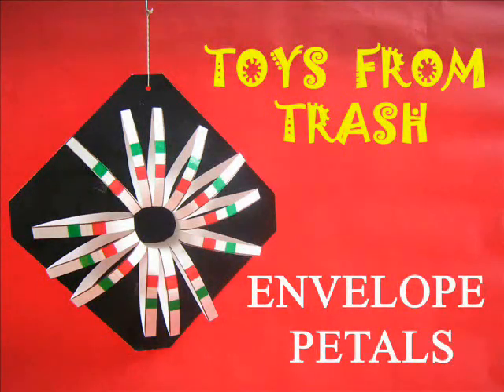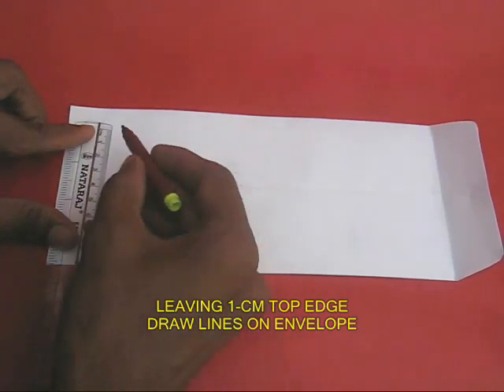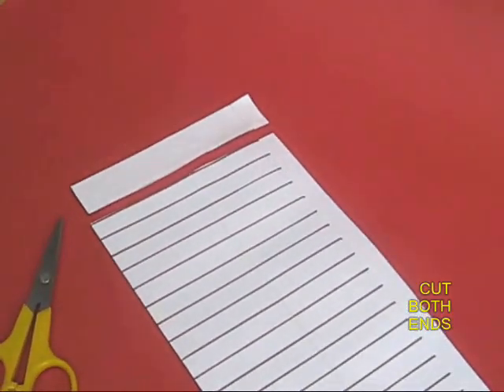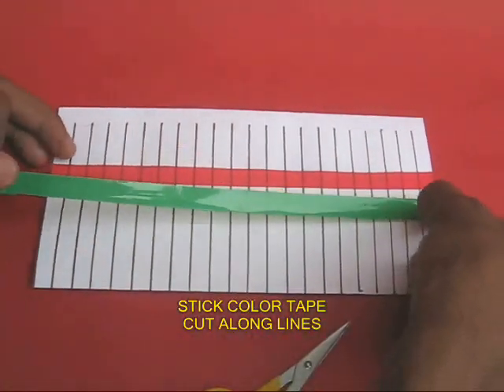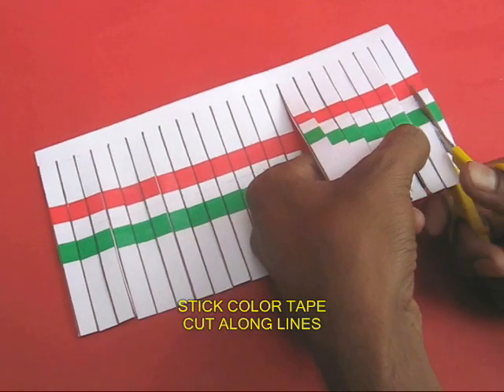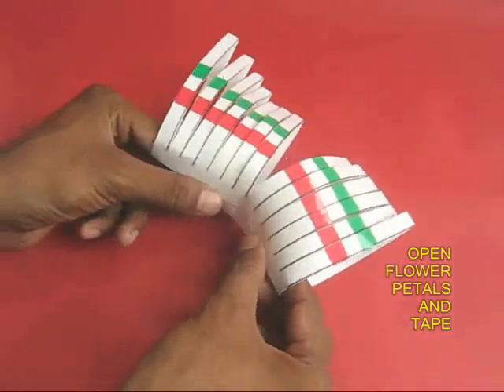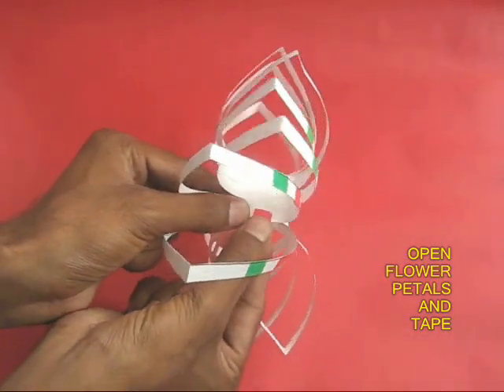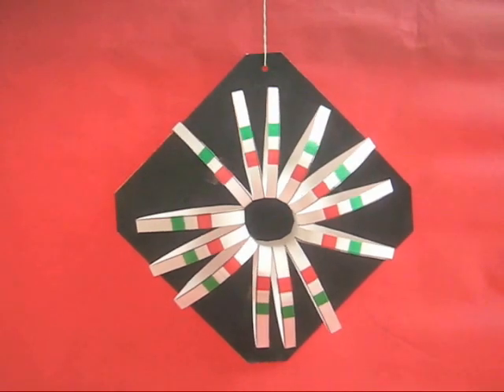ENVELOPE PETAL ENGLISH 23MB